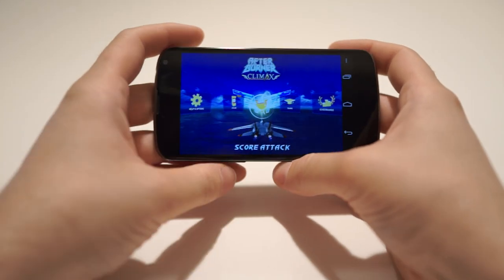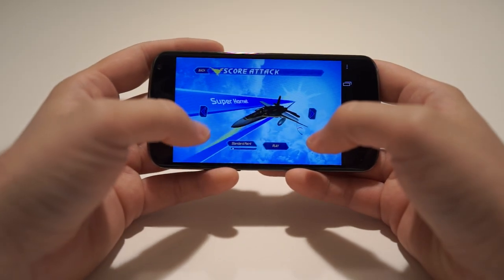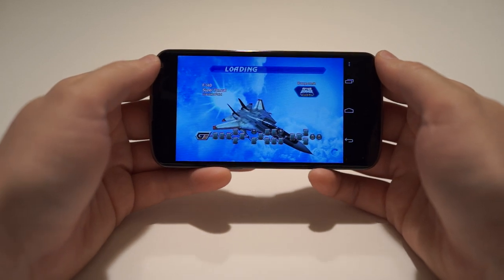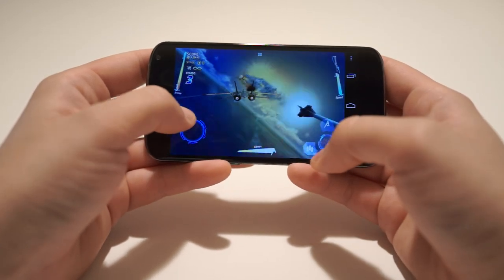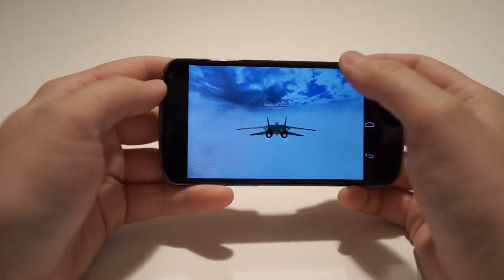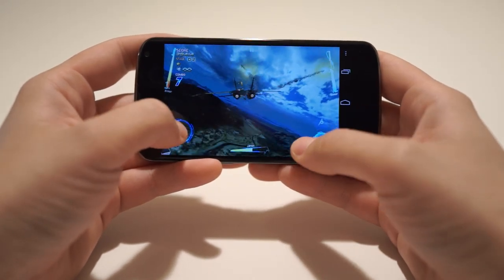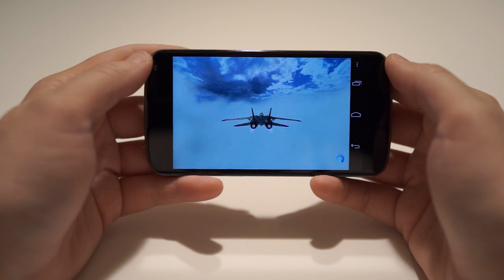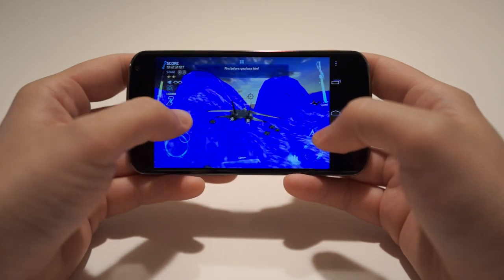Best Android Games: After Burner Climax